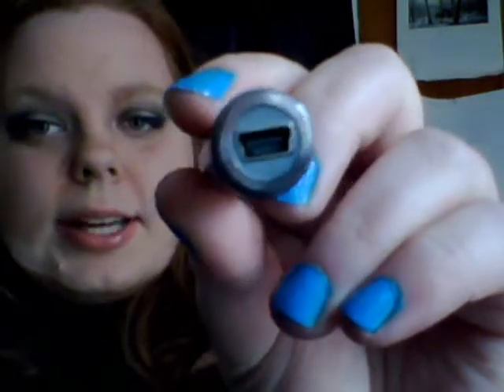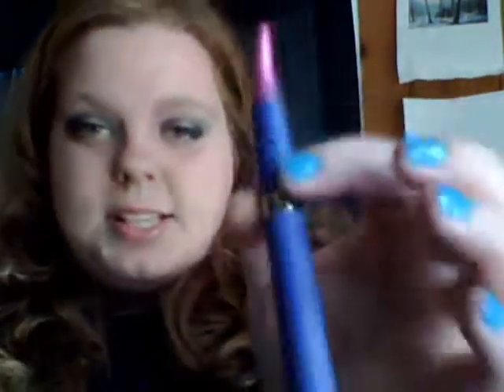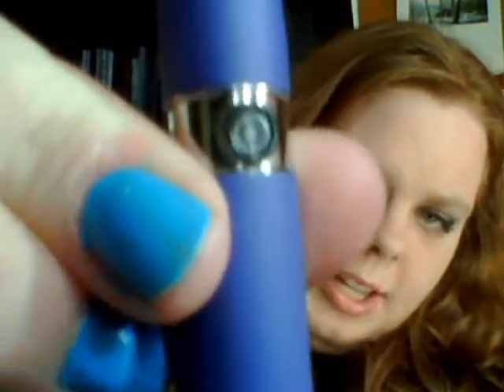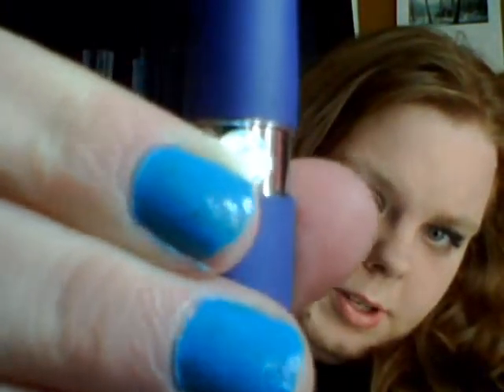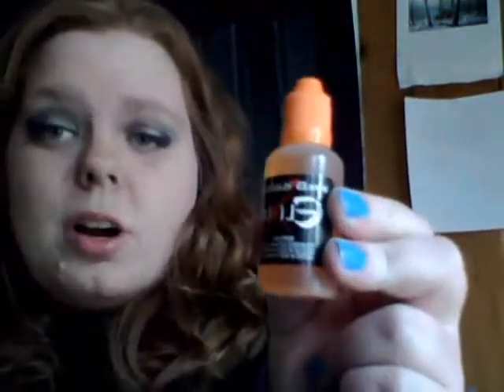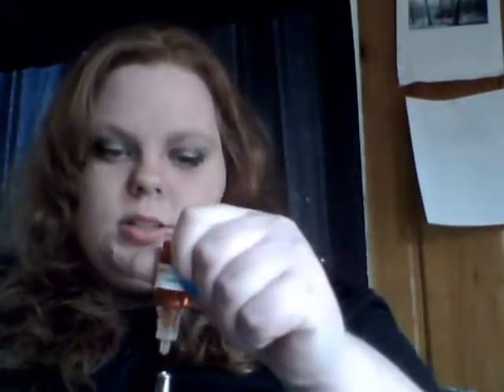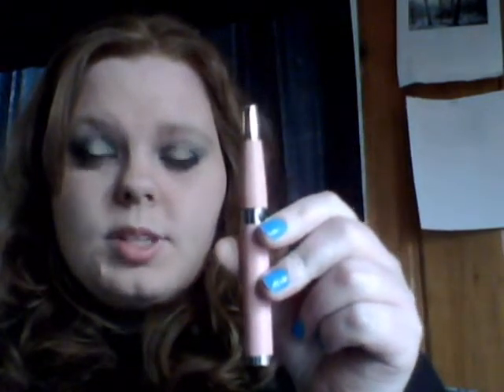Ego, Elixir Liquid, and HappyeSmoker